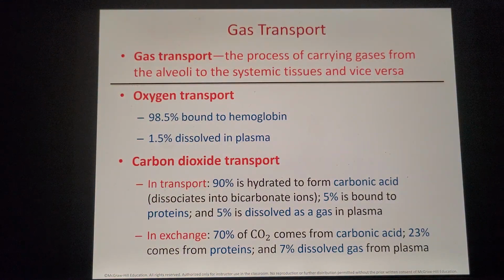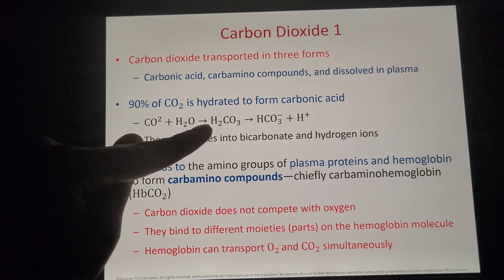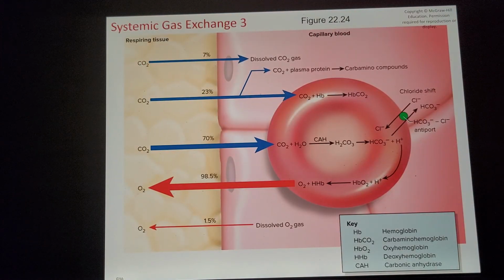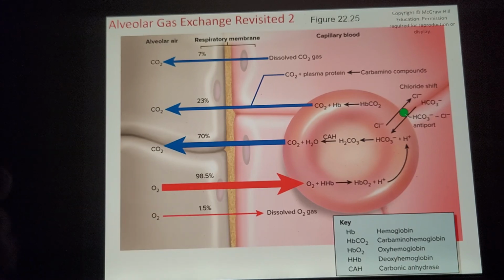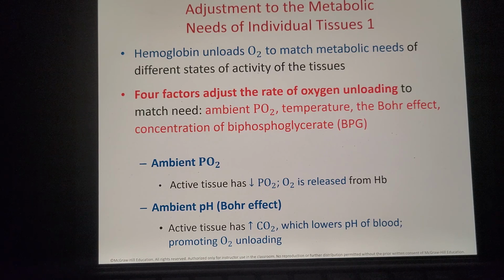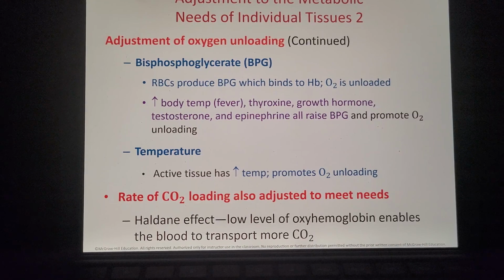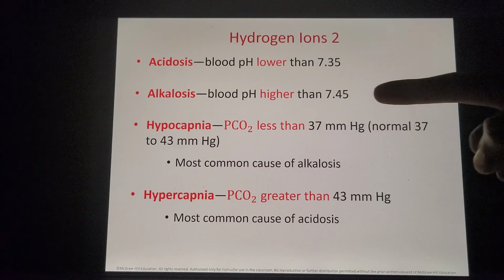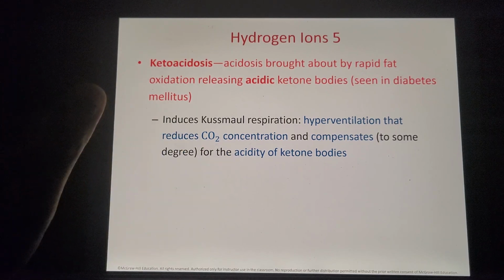2021 Ch22 PowerPoints Highlights Part4